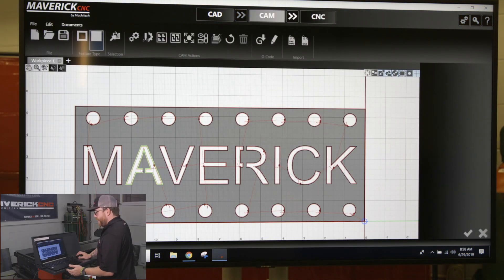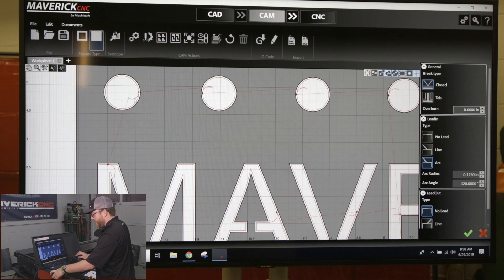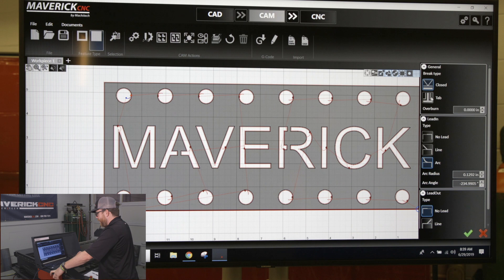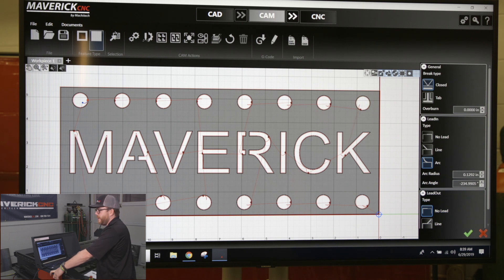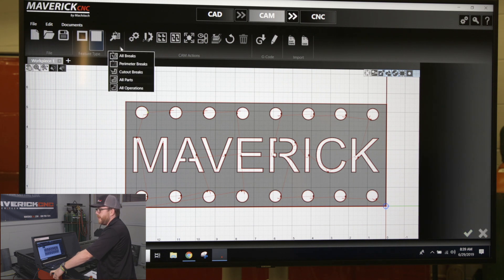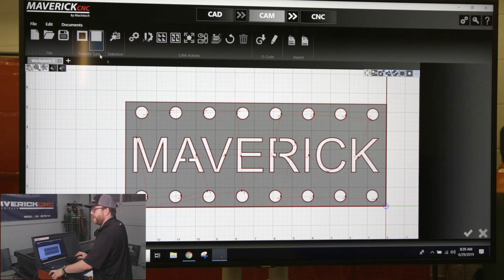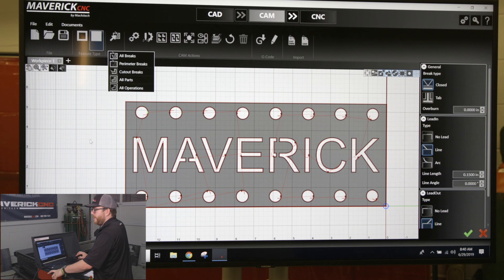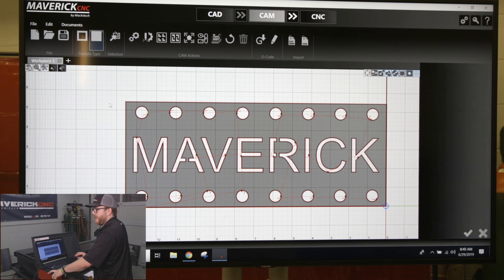How to use Lead In and Lead Out with MaverickCNC CAD/CAM/CNC Software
Learn how to use Lead In and Lead Out on MaverickCNC CAD/CAM/CNC Software. for more information on all of our plasma cutting tables.

This video will walk you through how to use the lead in and lead out feature of the MaverickCNC CAD/CAM/CNC Software.